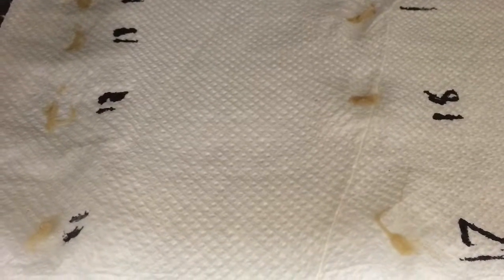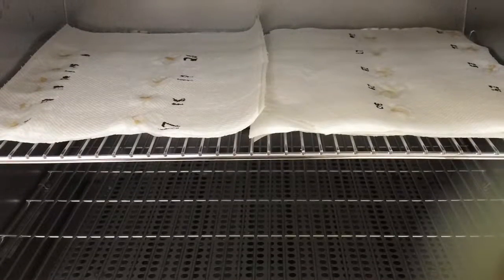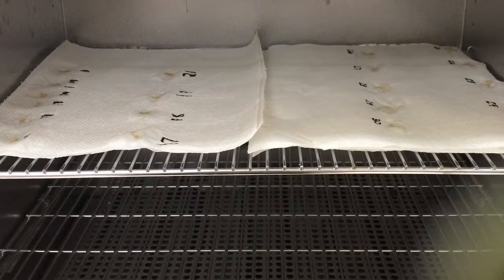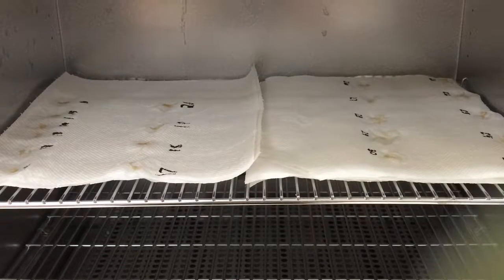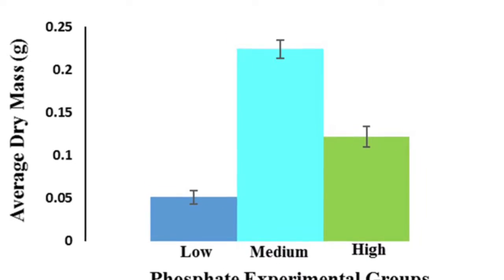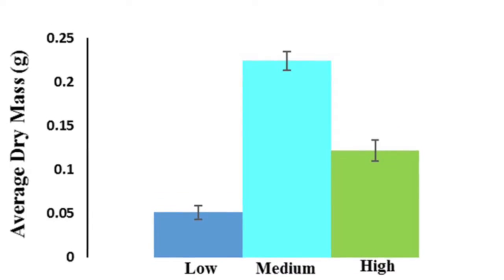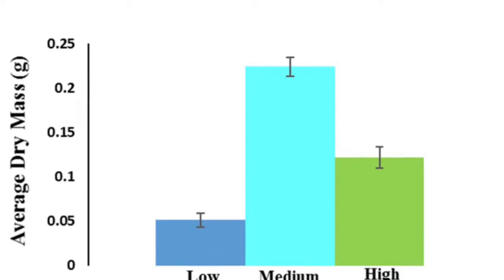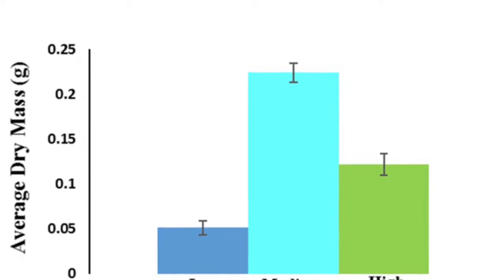Effects of Varying Levels of Phosphate on Algal Growth